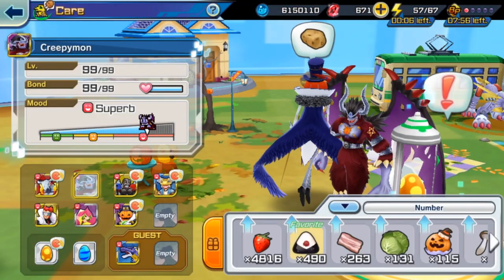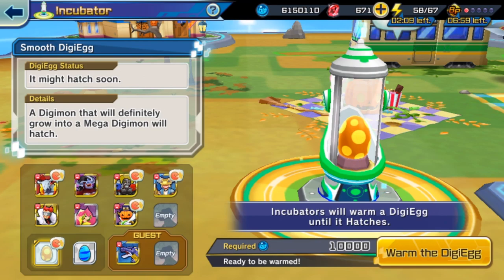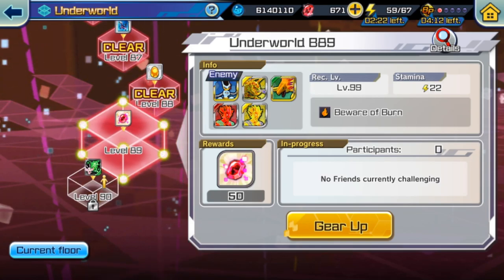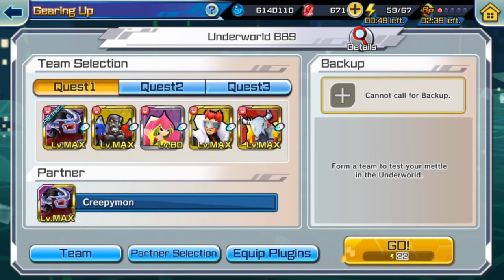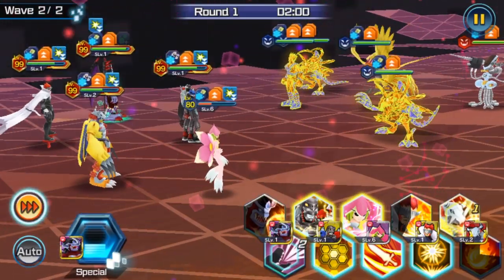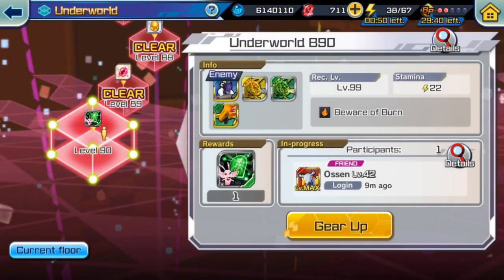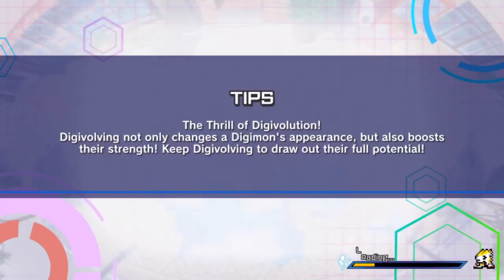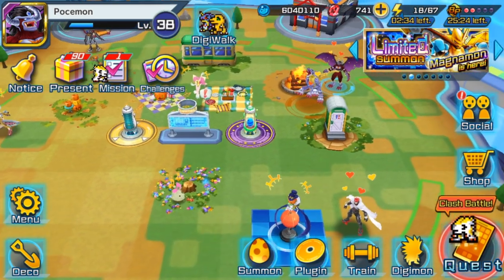WHO WILL WE GET? HATCHING OUR MEGA DIGIEGG! COMPLETING THE UNDERWORLD 89-90! | Digimon Rearise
Video Title: WHO WILL WE GET? HATCHING OUR MEGA DIGIEGG! COMPLETING THE UNDERWORLD 89-90! | Digimon Rearise

Hatching our guaranteed Mega Digiegg in Digimon Rearise and clearing the levels 89 and 90 in the underworld for free Digirubies!